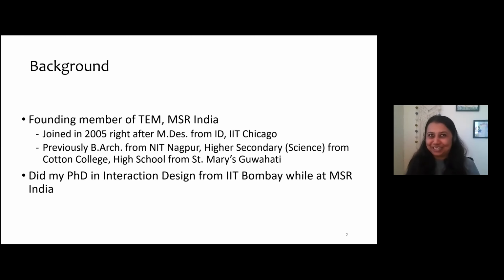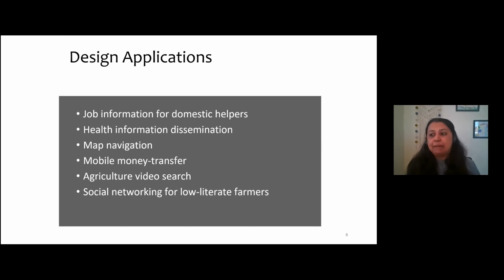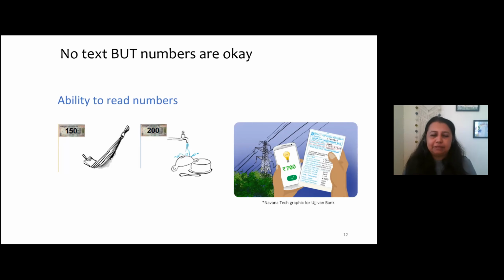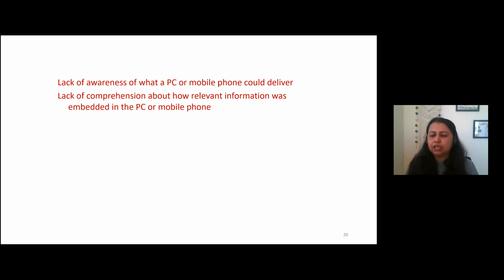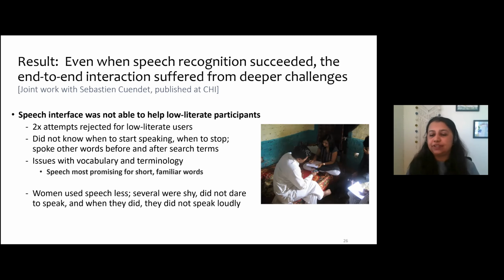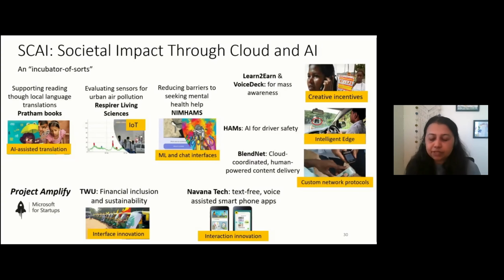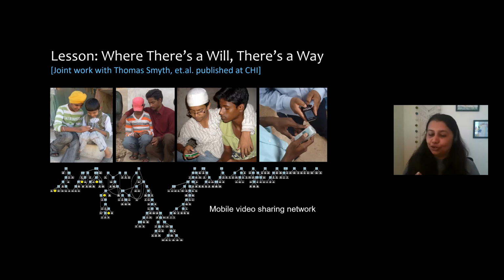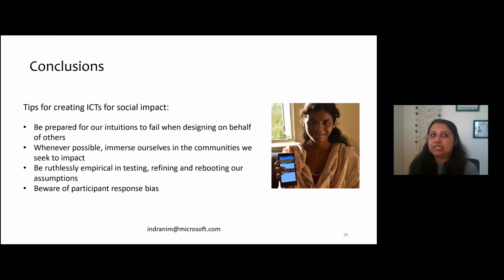"Designing for Low-Literate Users" by Indrani Medhi Thies, Microsoft Research India, Nov 20, 2021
"Designing for Low-Literate Users" by Indrani Medhi Thies, Principal Researcher, Microsoft Research India, Nov 20, 2021

This is part of SKC Science & Technology Webinar series. More information on this webinar series is